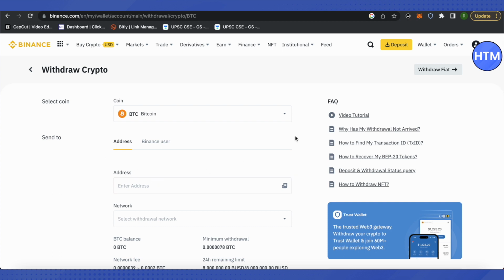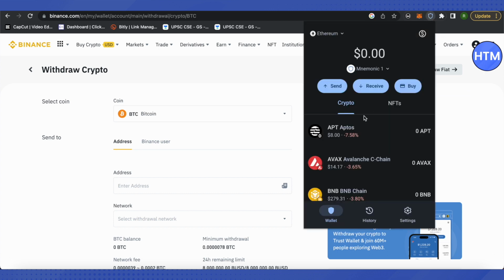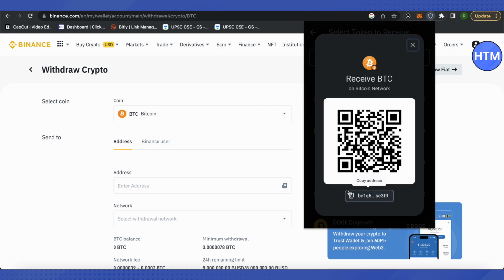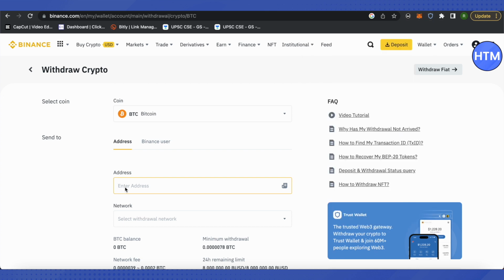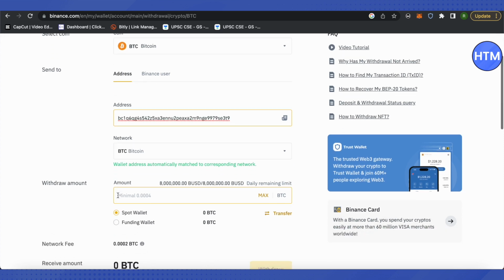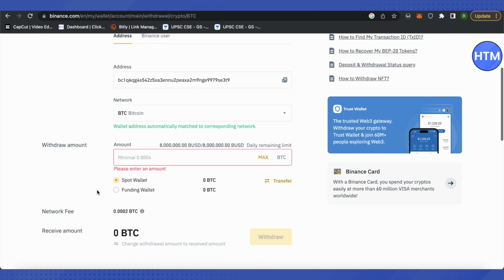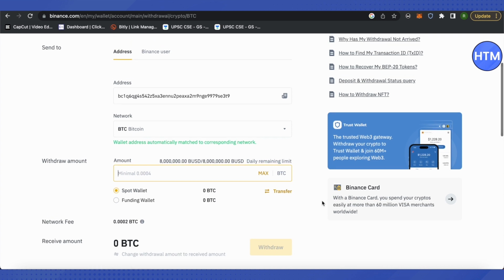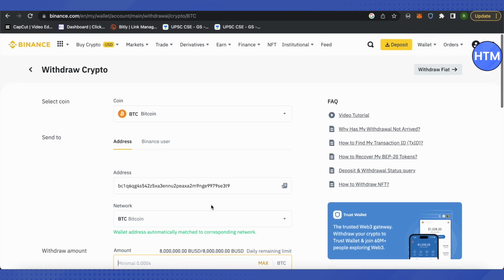How To Safely Send Money From Binance To Another Wallet - EASY Tutorial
How To Safely Send Money From Binance To Another Wallet.